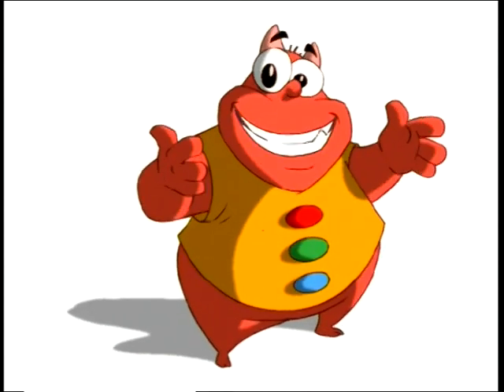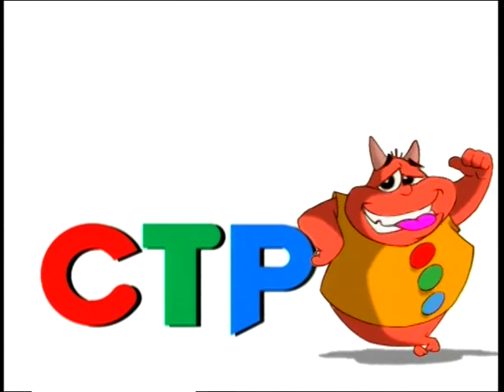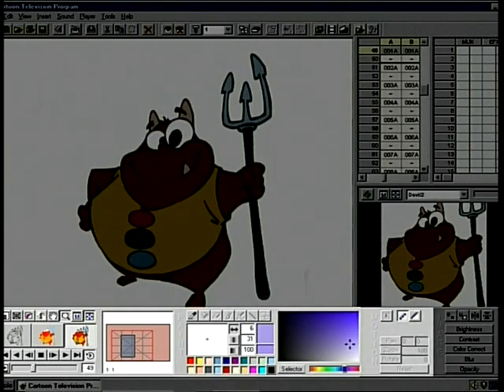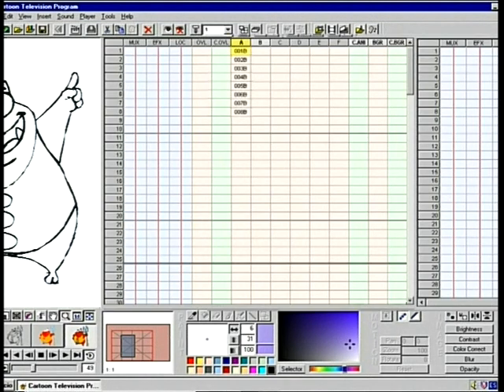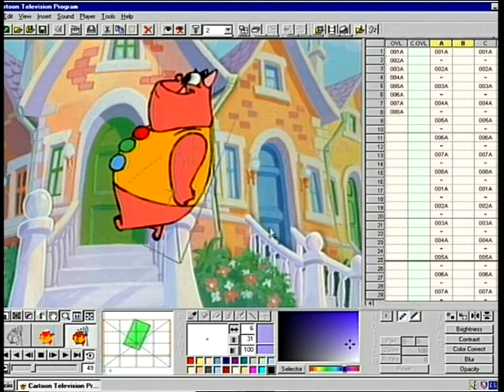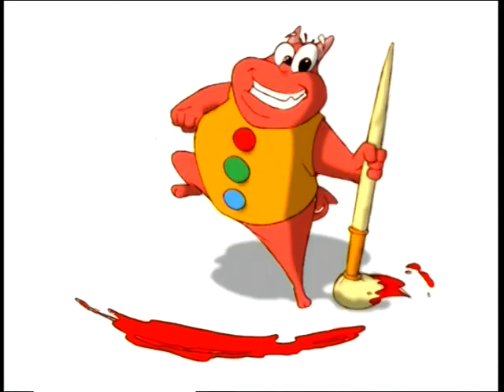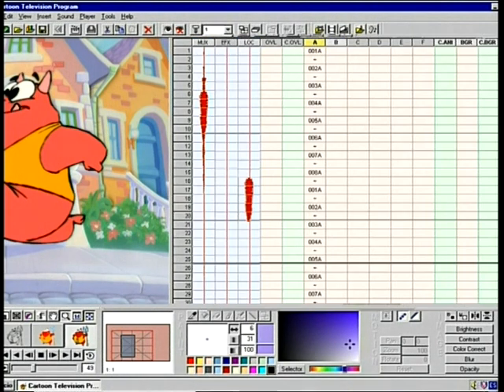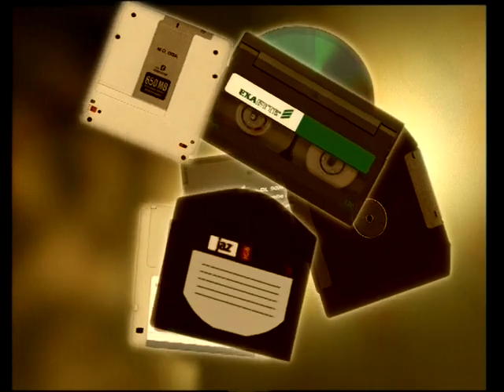CTP Tutorial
EN: CTP is software specifically designed for broadcast and film quality animated series production. To run CTP, you only need a standard Windows computer, a simple scanner and a graphics tablet, if applicable. This software is ideal for all cartoon freelancers and producers, because it simplifies enormously the work flow: with a simple click on their mouse, cartoonists achieve what previously took several hours. With CTP, they can accomplish the entire production process from start to end, and become full sequence producers this way.

DE: Die CTP Zeichentrickprogramme für Windows, ermöglichen die Herstellung von Zeichentrickfilmen für Film und Fernsehen. Mit CTP kann eine komplette Produktion von A bis Z selbst erstellt werden - dies macht den "Cartoonisten" zu seinem eigenen Producer. Für den Betrieb von CTP genügt bereits ein normaler Windows Rechner, ein einfacher Scanner oder ein Grafiktablett, um eine animierte Einzel- oder Serienproduktion in Fernseh- oder Filmqualität zu realisieren.